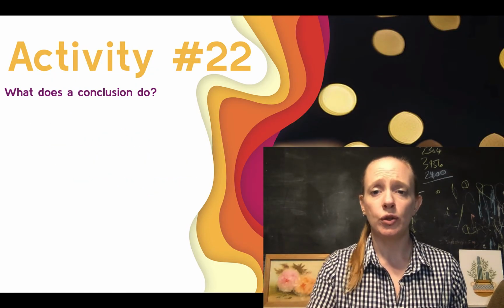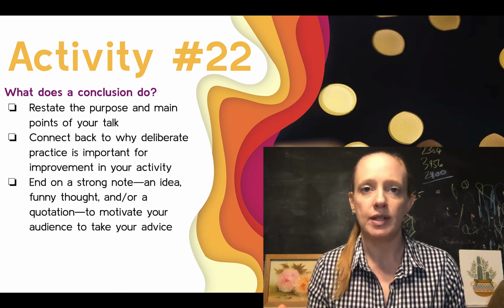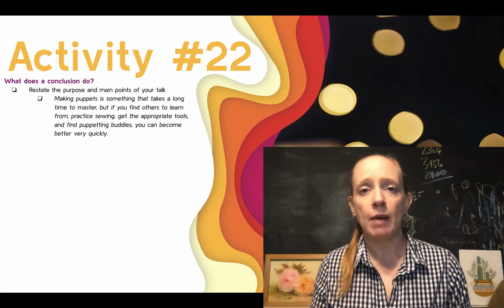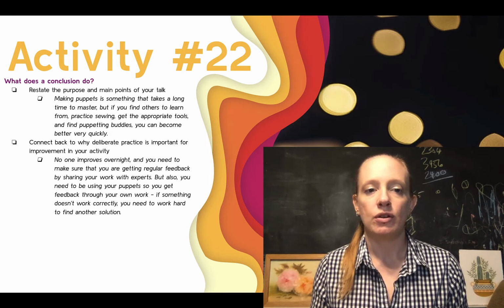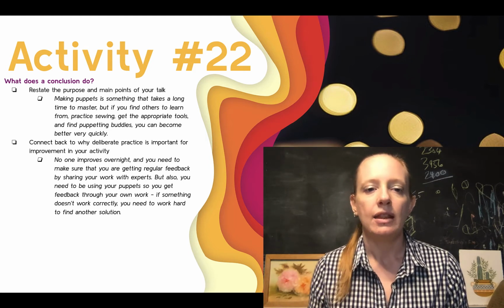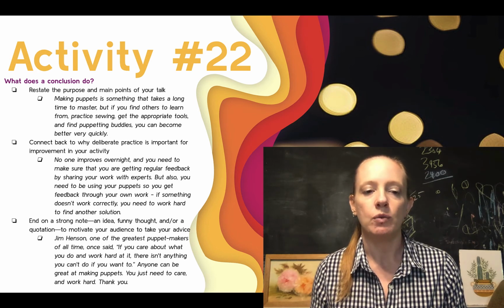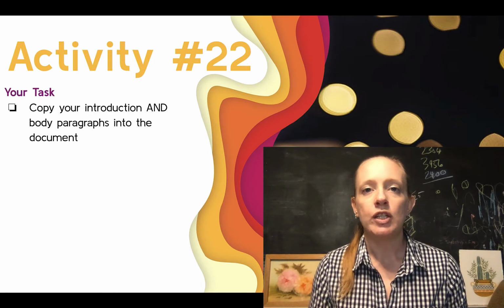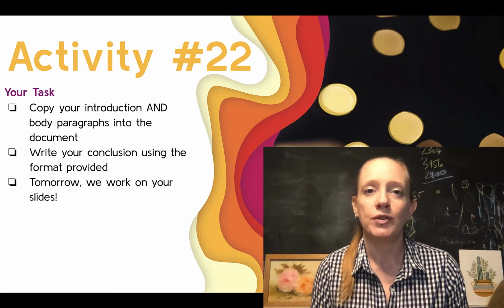Foundations of English 9, 10/8/20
Work for Thursday, 10/8/20